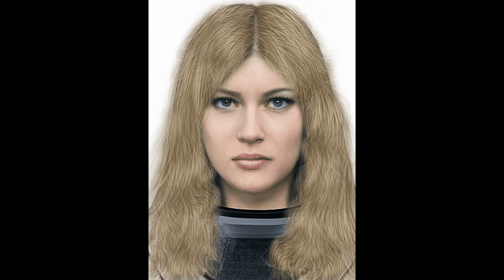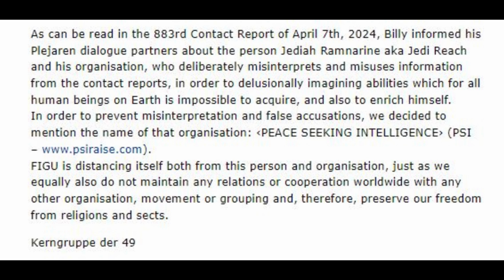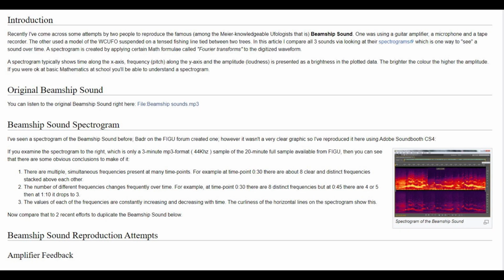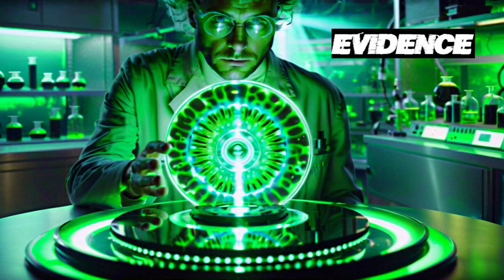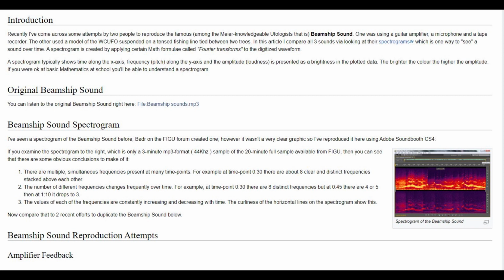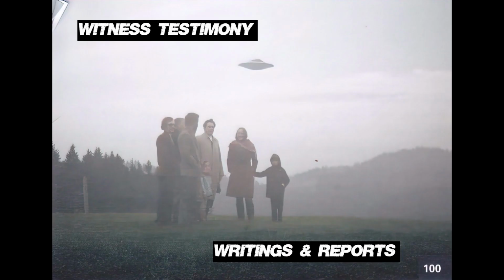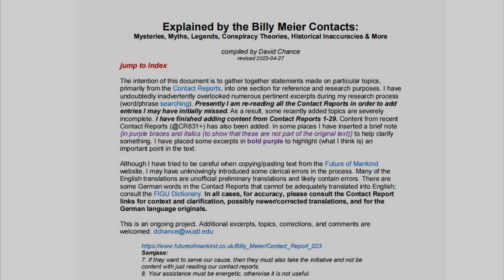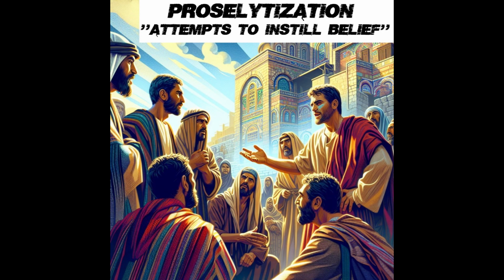Advanced UFO Literature: --- The B.M.C. 2.0 --- Foliant 2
00:00:00 Intro and Prolog
00:01:10 Structure Overview
00:02:48 Compressed Breakdown of Part 1 (Foliant 1)
00:06:55 Continue Contacts (from 115th)
00:11:30 Recent Activity
00:14:20 Whats it all about? (Red Thread)
00:22:10 Dissecting the Case
00:26:14 Presented Evidence (Overview)
00:28:03 Metal Samples (Evidence)
00:33:51 UFO Audio Recording (Evidence)
00:42:28 UFO Photographs (Evidence)
00:46:25 UFO Videos (Evidence)
00:52:06 Witness Testimony (Evidence)
00:58:47 Writings and Books (Evidence)
01:00:40 Special Evidence
01:07:26 Critical Questions and Weak Points
01:11:27 Motives for Hoaxing ET Contact
01:14:58 Proselytization
01:20:10 Positive Feedback Loop
01:22:13 Remaining Neutral
01:23:34 Potential Counterintelligence
01:27:27 Genuine Wonder
01:30:27 Thought Experiment (What if?)
01:31:55 Reputation in Ufology and Similar Cases
01:41:11 Core Conclusion
01:45:50 Epilog and Outro (Closing Thoughts)

Michael Horn: (Official Spokesman FIGU)

Gasmeter: (Huge Library of Billy Meier Material in English)

- About the Lyrian "Script"  :  Short Translation :
A photo of ancient Lyrian/Lyran script scanned from Contact Report 117 on page 310 of the German version of The Pleiadian/Plejaren Contact Reports, Block 3 that reads "THERE WAS A PROPHET WHICH WAS THE PROPHET ENOCH WHICH WAS ELIAS WHO WAS AN IMPORTANT PROPHET OF THE SPIRIT OF THE LORD WHOSE NAME WAS MOSES, WHO WAS A LEADER OF THE EARTHHUMANS AS ELIA, ISAIA, JEREMIAH, JMMANUEL, MUHAMMED AND BILLI. THIS SPIRIT WILL REINCARNATE AS A PROPHET WHO WILL BE BORN AS A TEACHER OF COSMIC LAW AND HE WILL ENTER THE HUMAN RACE AS ONE BILLI WHO IS ONE EDUARD MEIER WHO WILL BE A TEACHER OF THE SPIRIT. HE WALKS IN THE LIGHT OF SPIRIT. " as translated by Michael Hesemann into English by Meier's German translation.

Quick Note :
at 00:07:10 ignore the "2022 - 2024" in the picture
for some reason the wrong picture was used.
afaik this was the only error ive discovered so far
let me know if there is more.

LIBRA